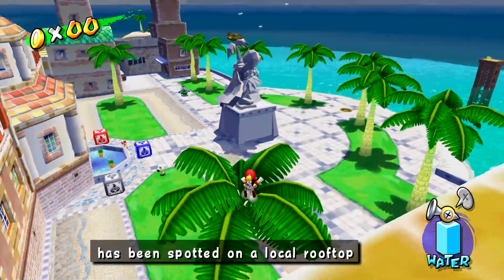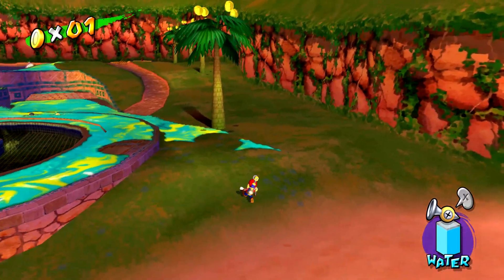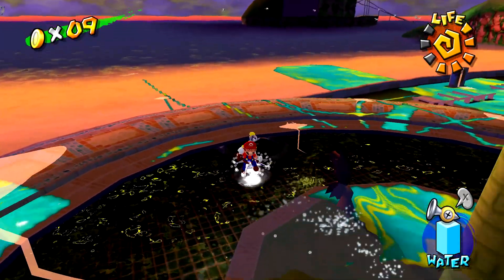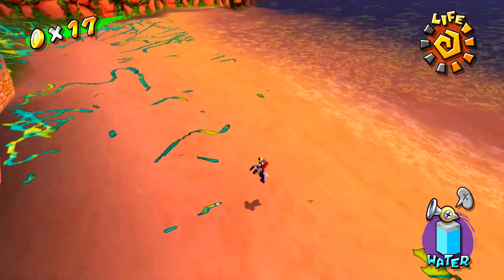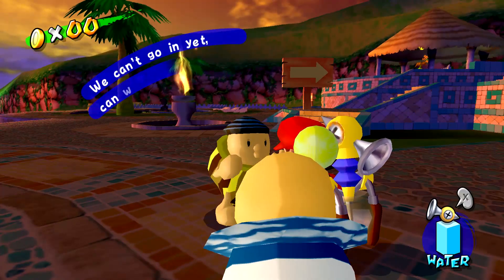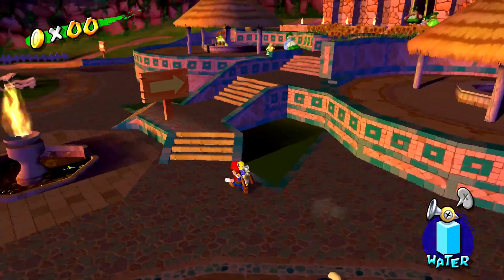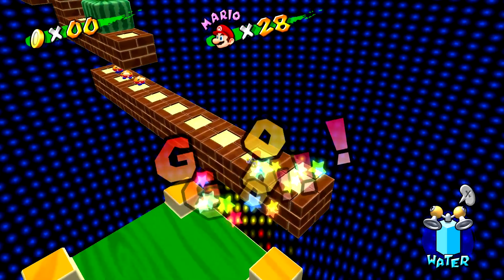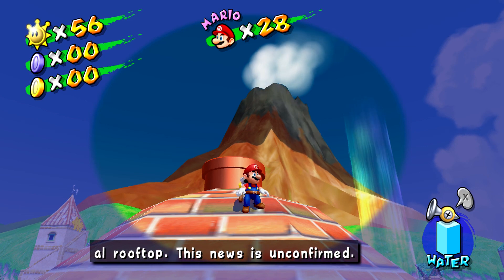Super Mario Sunshine - Episode 18: Taking The Manta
We head into one of the best levels the game has to offer, Sirena Beach!

Follow me at these places for updates:
Winternet Discord Server